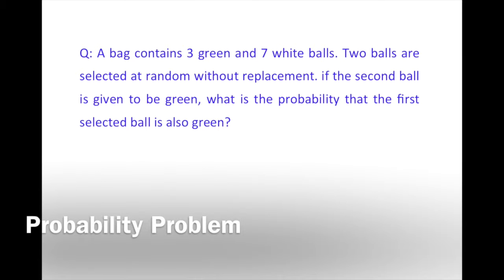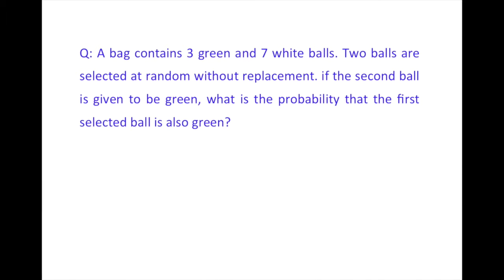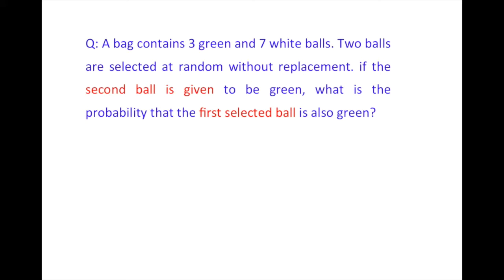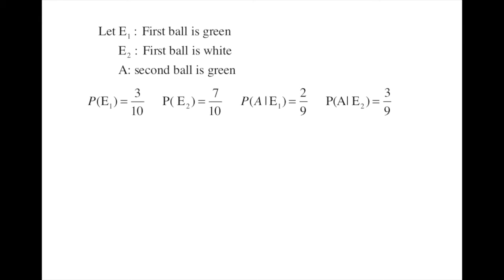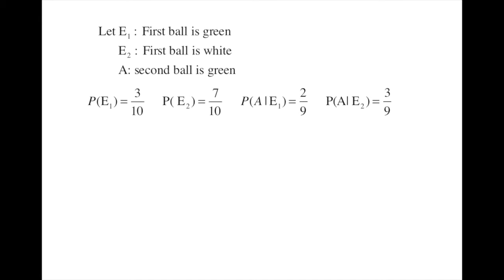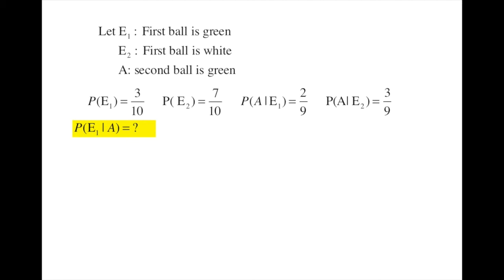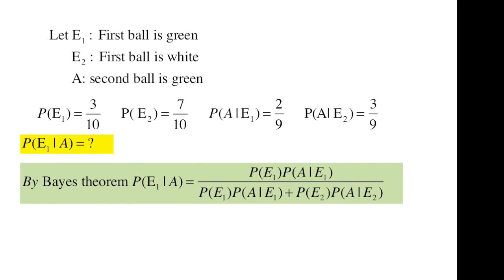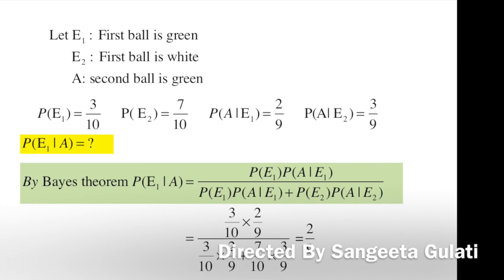Probability Problem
One of the many problems based on Bayes' Theorem of Probability.